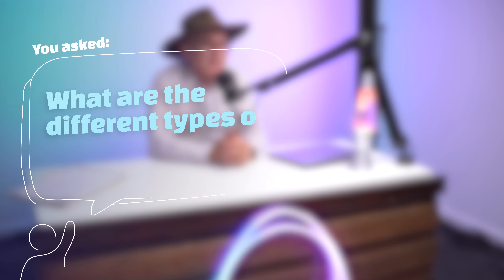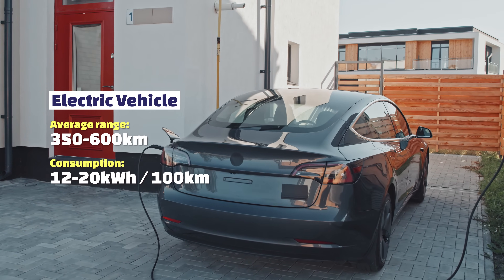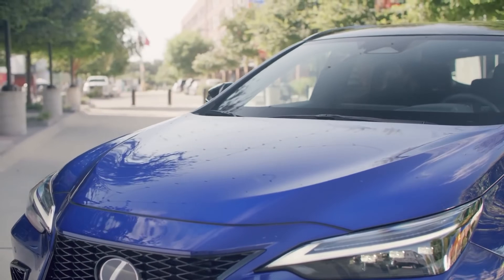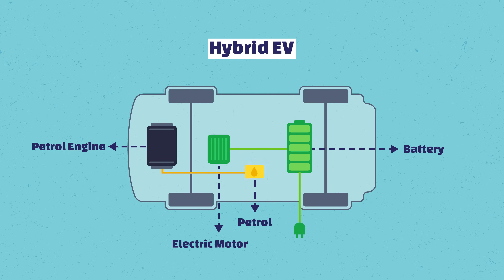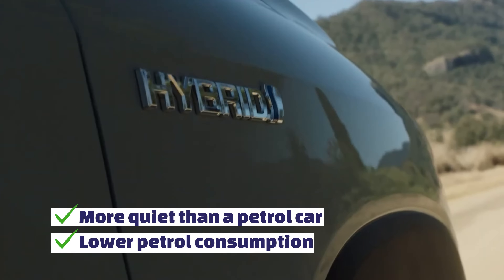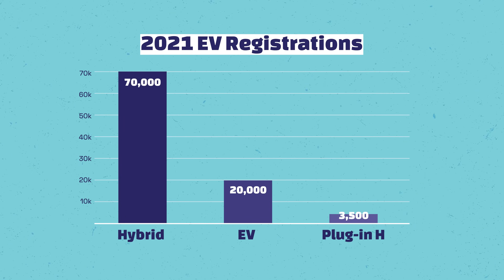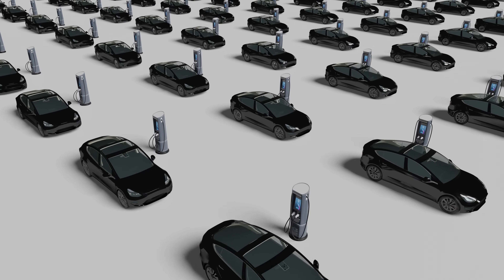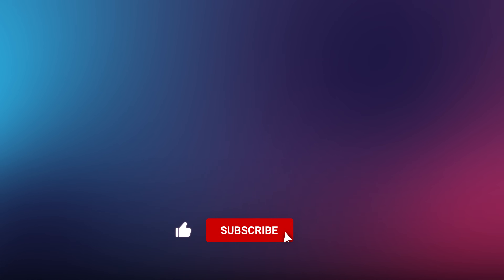What Are The Different Types Of EVs Available On The Market?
Discover the electrifying world of EVs available in Australia with Markus Lambert from Your Energy Answers! In this exciting YouTube video, Markus reveals the three different types of electric vehicles dominating the market. So, if you're ready to embrace the electrified future, join Markus Lambert on this electrifying journey and find out which EV is right for you.

If you want more more information on this particular topic click here for more

Time Stamps
00:00 Introduction to Electric Vehicles
00:23 What are the brands?
00:40 Plug-in Hybrids
01:03 Hybrid Vehicles
01:57 The future of EVs
02:40 Our Recommendation